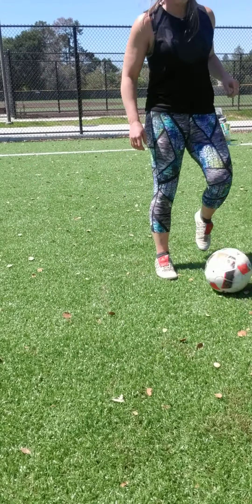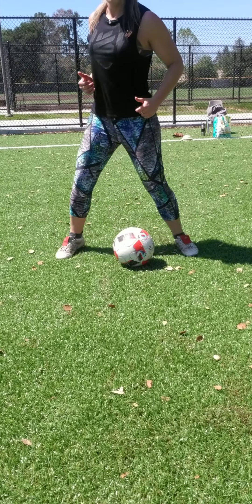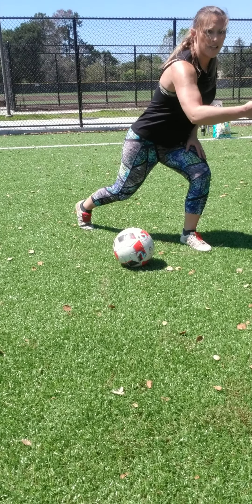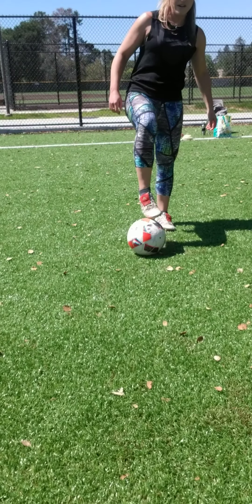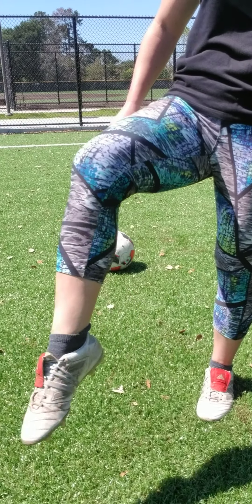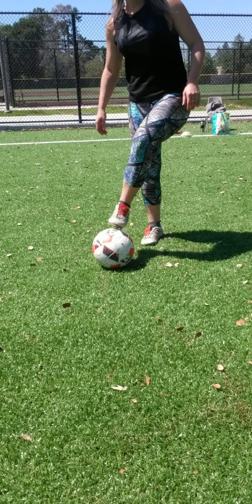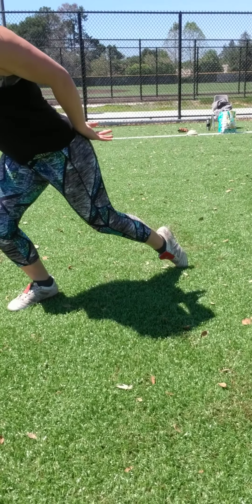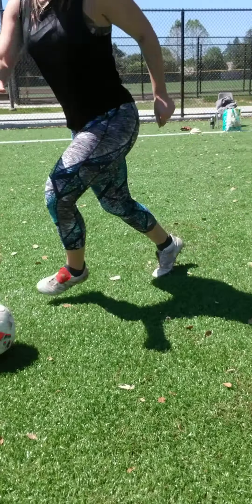RL soccer body fake with opposite foot take description